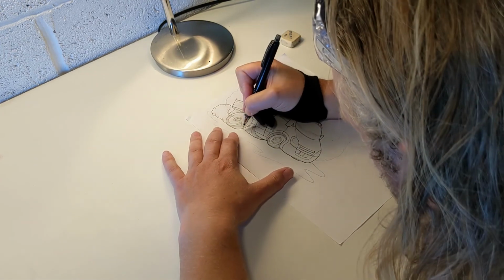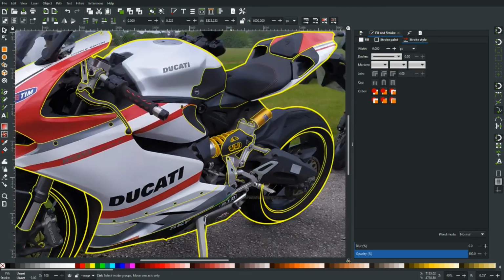How To Complete Repetitive Art Work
Mastering the Bezier Pen tool in Inkscape is key for me to be able to produce the kind of art I want to for myself and the channel. As I progress and learn new techniques I'm dipping my toes into ever deeper water which brings new problems to over come.

In this video I share with you some techniques I use to keep myself going when I've already had enough for the day!

00:09
1. Commit Before You Begin - Seeing things through to completion gives you the confidence to start the next project, don't give yourself an easy way out or you may never finish anything worthwhile!

03:09
2. Give Yourself A Deadline To Create Some Focus - And then try to beat it! If your are stuck, just do 10 mins so you don't become overwhelmed, this will maintain your motion and progress through the project.

04:50
3. Break The Project Down Into Smaller Segments - Repetitive actions can burn you out (I can turn my brain off to do these things, sometimes I forget to turn my brain on again!🤣). Take a break and do something different or even have shorter work periods to help keep you going. Combined all these tips should keep you moving and maintain the quality of your work!